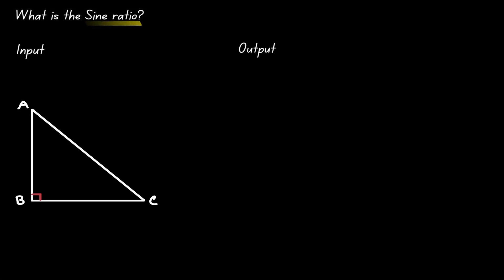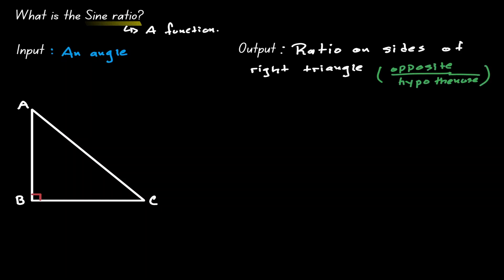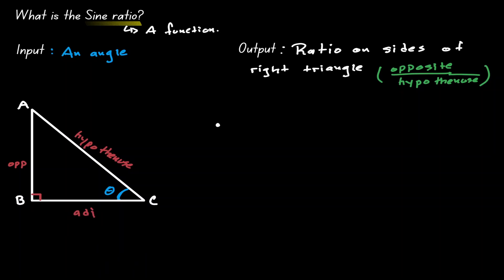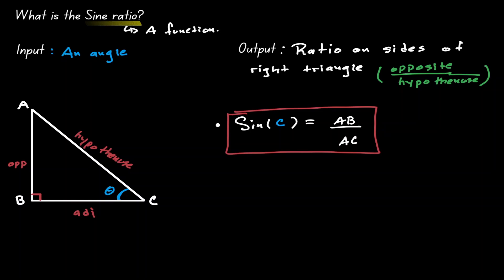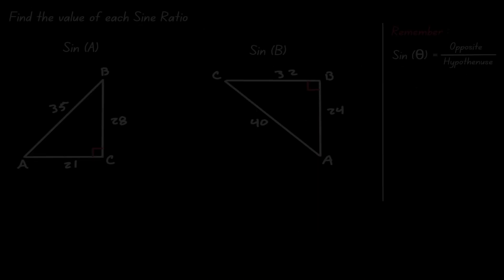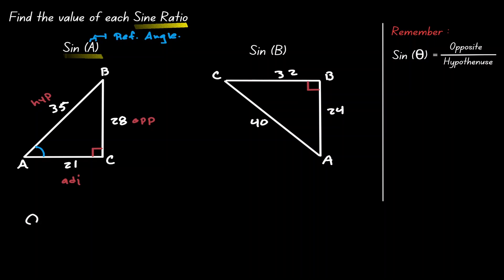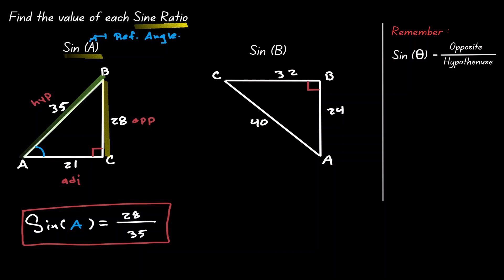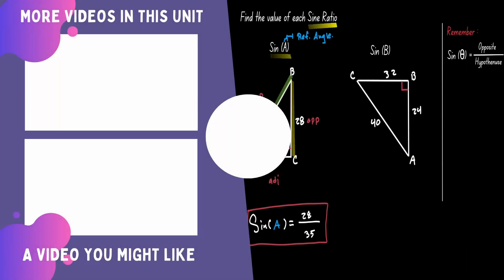The Sine Ratio - Easy Intro to Trig (Explanation and Examples)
The sine ratio - Easy intro to trig is a lesson that will teach you how to define and use the sine ratio. Sine can be seen as a function where the input is an angle and the output is a ratio between the sides of a right triangle. At the end of this lesson your should be able to define and use the sine ratio.

⏰Timestamps⏰
0:00 Introduction
0:02 Sine Ratio as a Function
2:34 Finding the Sine Ratio of an Angle ( Example 1)
3:35 Finding the Sine Ratio of an Angle ( Example 2)